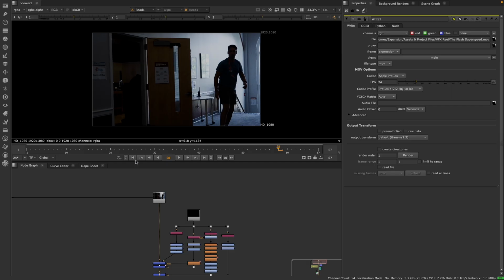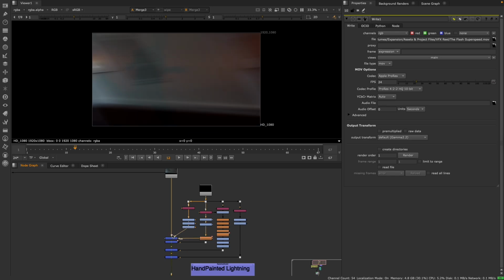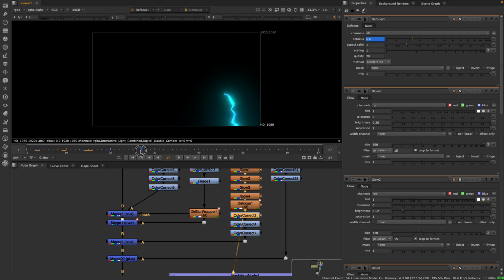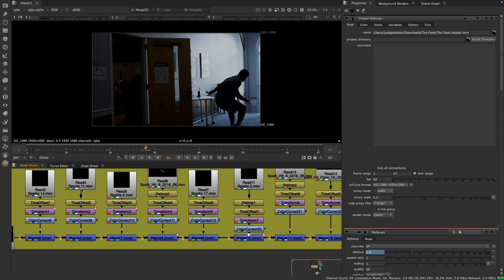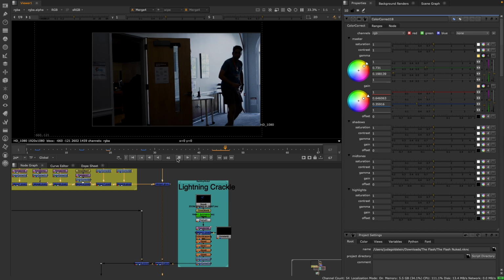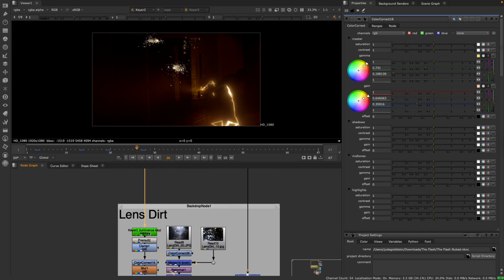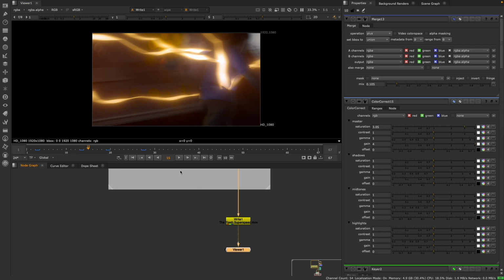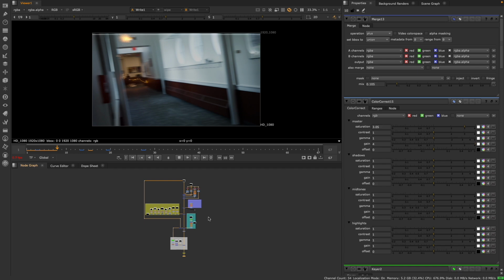The Flash | VFX Breakdown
Learn how to create some ELECTRIC Flash VFX in Nuke!